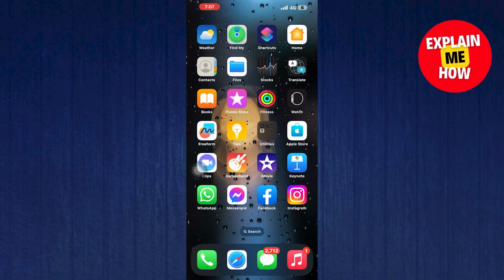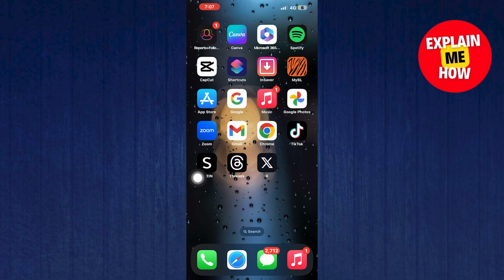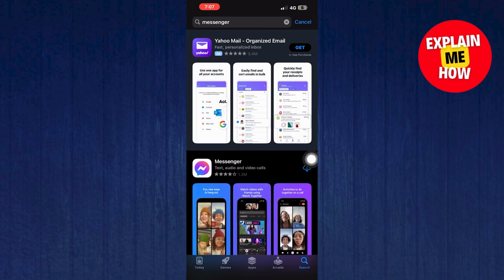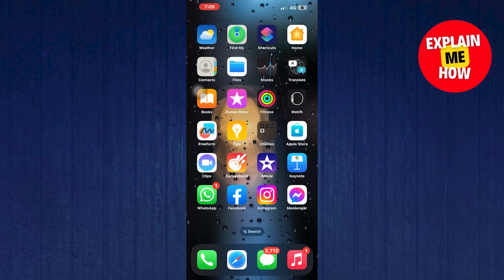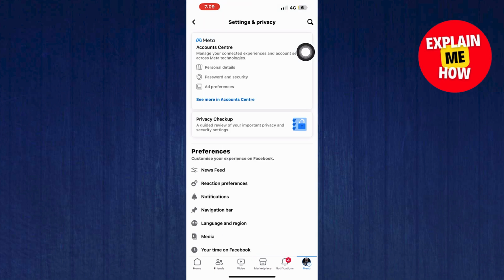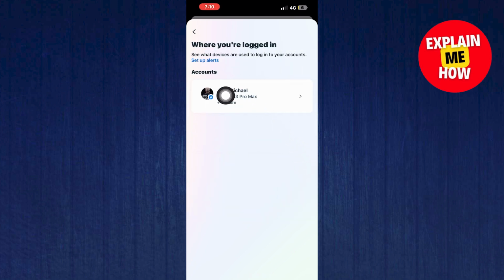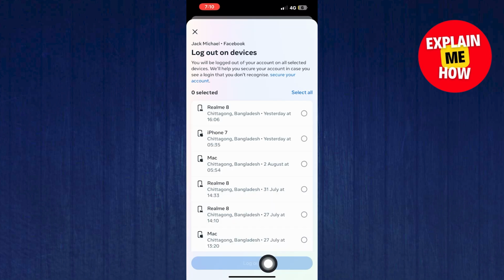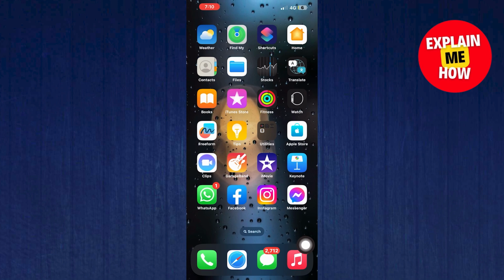How to Log Out of Messenger on iPhone [2023]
Welcome to Explain Me How! 📱👋
In this quick guide, we'll show you How to Log Out of Messenger on iPhone.

Safeguard your privacy and learn the easy steps to log out of your Messenger account.

Ensure your chats are secure by following our step-by-step tutorial for logging out on your iPhone.

Discover the peace of mind that comes with logging out – an essential skill for every Messenger user.